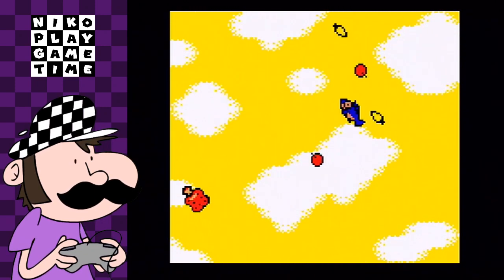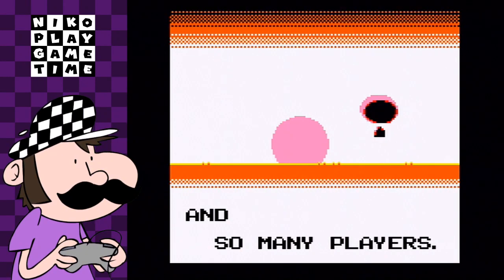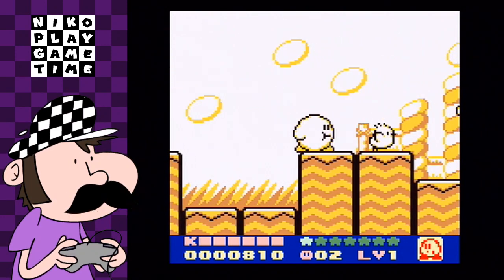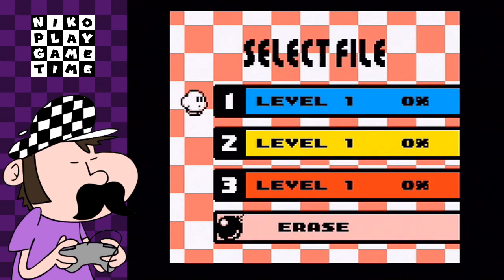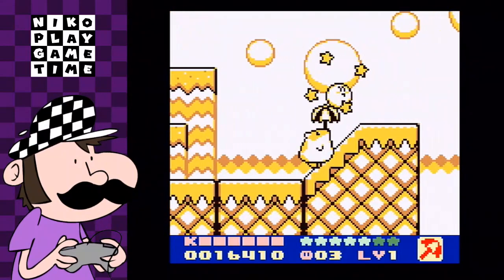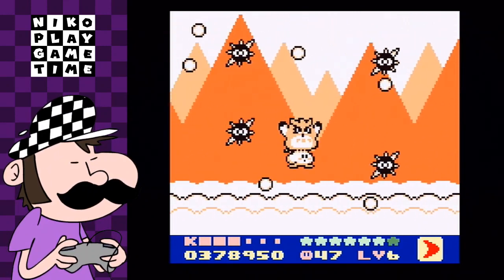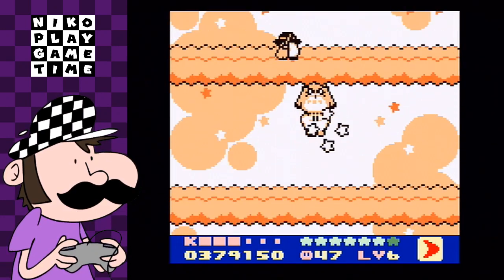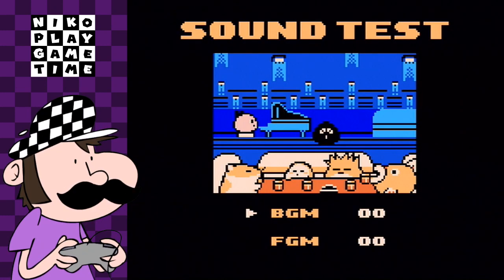Kirby's Dream Land 1+2 - NikoPlayGameTime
Kirby's Dream Land DX and Kirby's Dream Land 2 streamed live on April 28, 2022

Chapters:
0:00 Kirby's Dream Land DX
26:31 Kirby's Dream Land 2

**Please note: While the games featured in these streams are often suitable for all ages, the commentary itself can occasionally be crude and is not for children.**